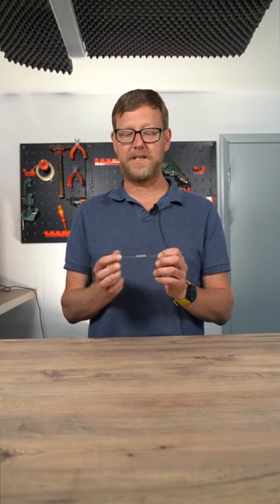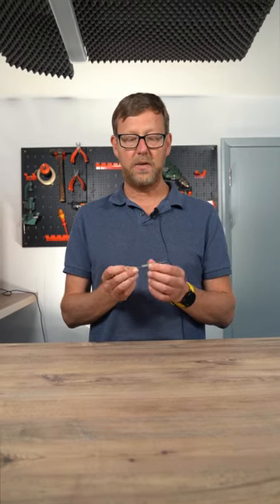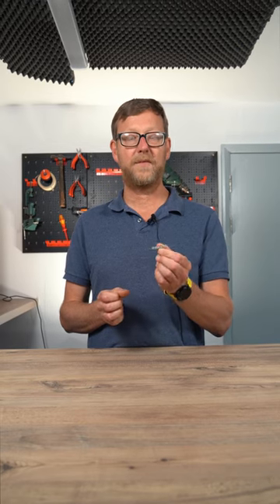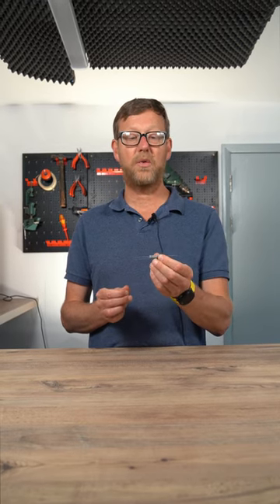WHAT DOES A RESISTOR DO??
A quick one from Nick chatting about the purpose & uses of resistors in Hi-FI